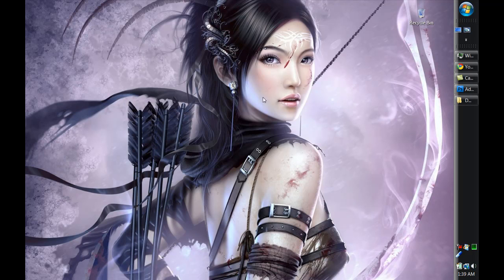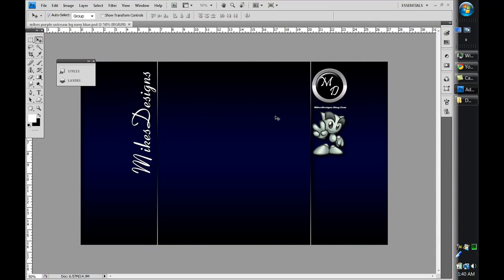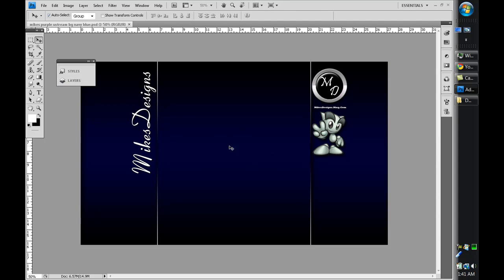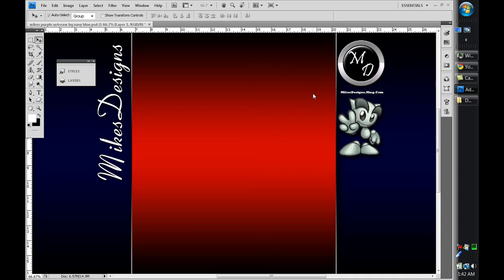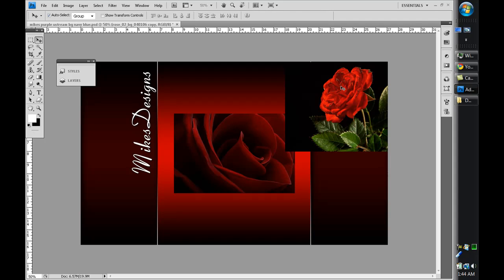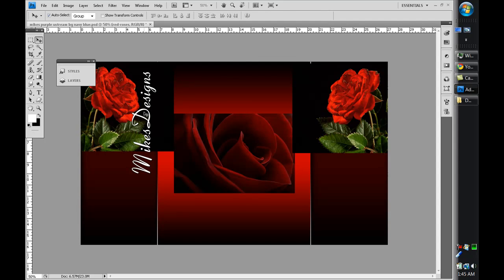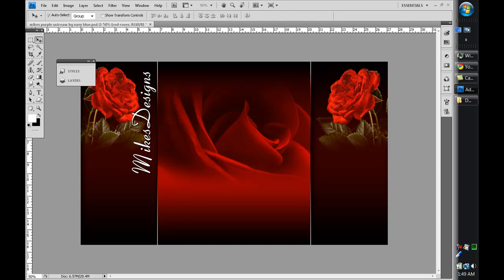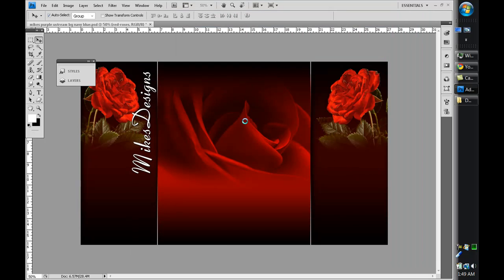how to create layouts in photoshop HD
photoshop brushes,